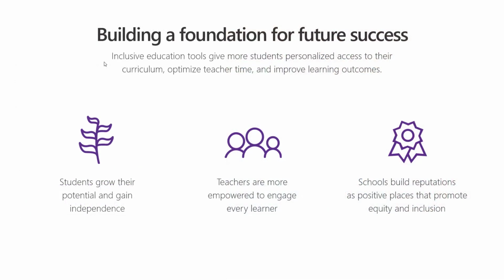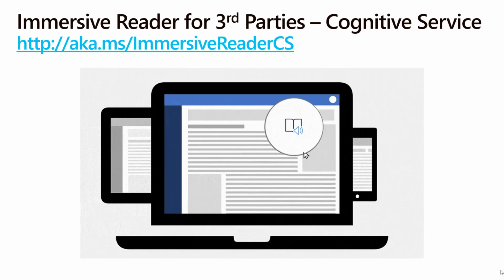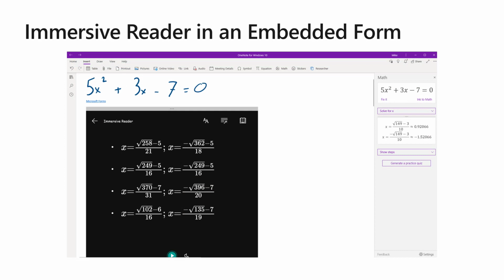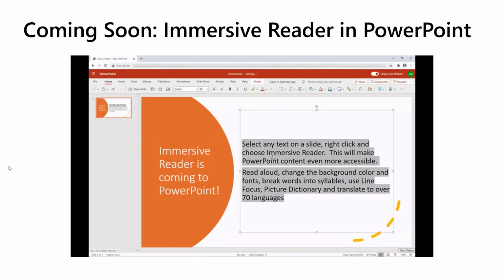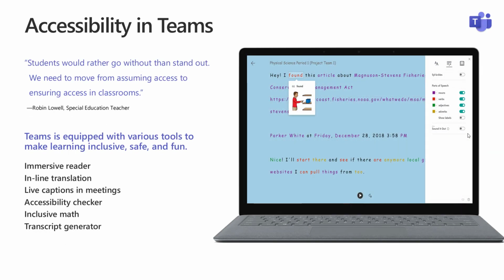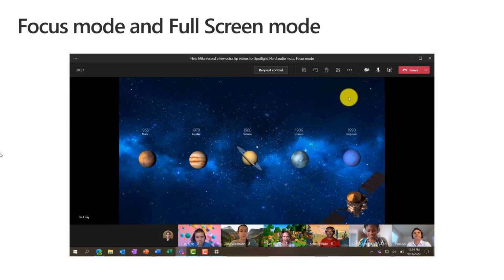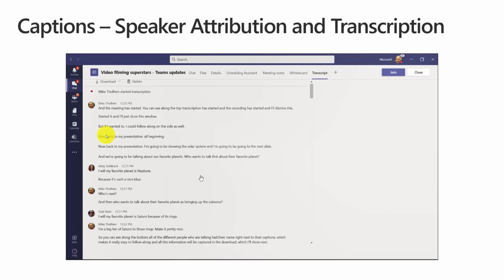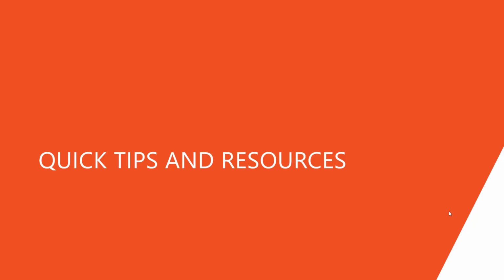What's new for Microsoft Learning Tools and the inclusive classroom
Discover the latest updates for Microsoft Learning Tools and the inclusive classroom including support for reading, writing, math and communication. The presenter will be sharing examples from Microsoft Education’s free accessibility suite of tools and what is new and also coming soon.